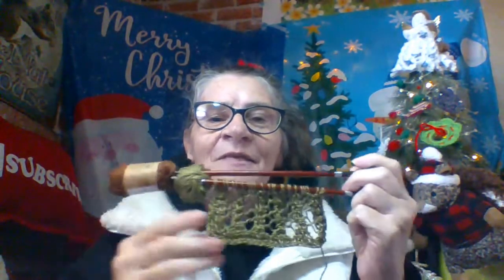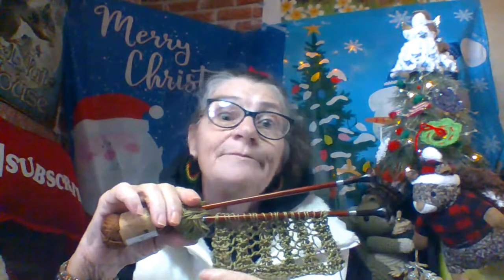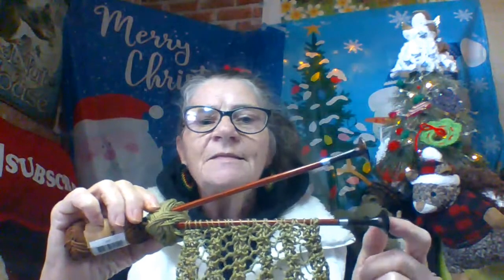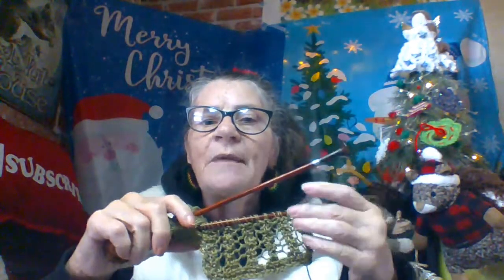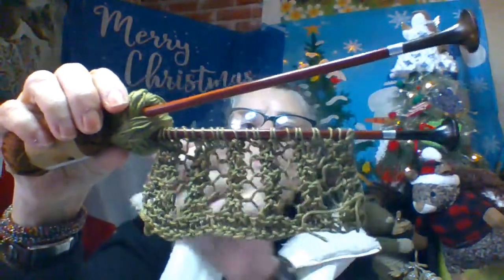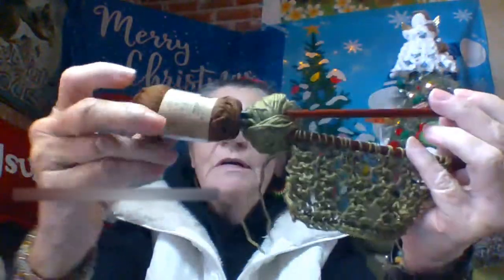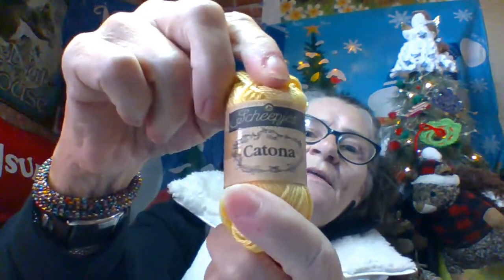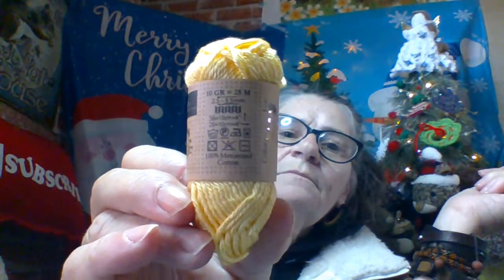Dec 3rd Vlogmas/ 2020 DIY Yarn Advent Calendar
Dee Thompson (or GrannyDee)

My partnership link for Darn Good Yarn - thanks so much to those who've already used this link to purchase. I get a little kick back! Every little bit helps!